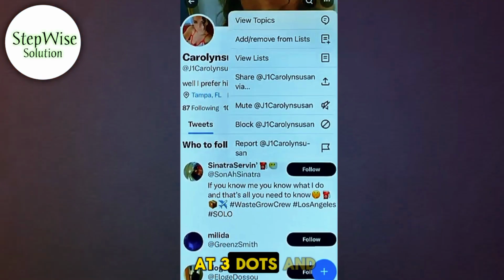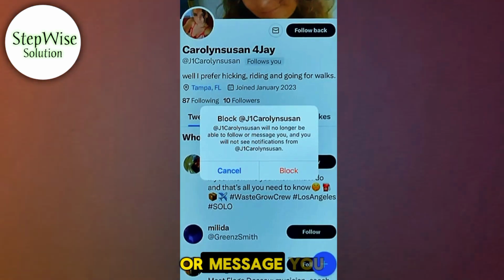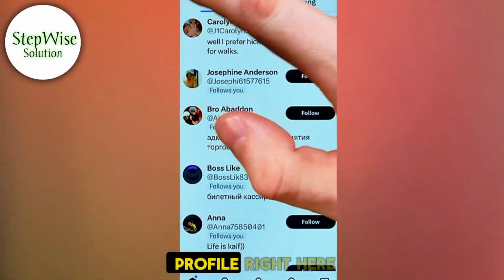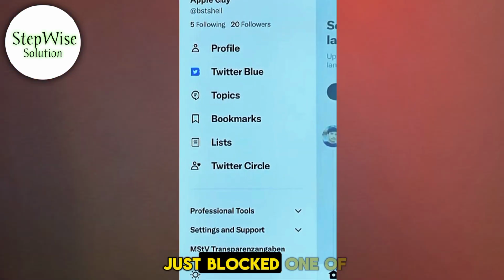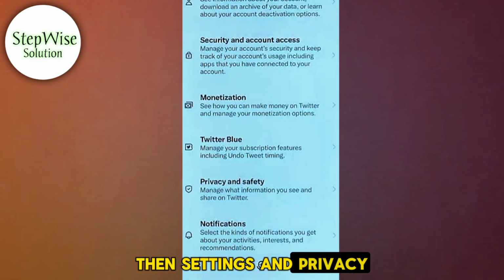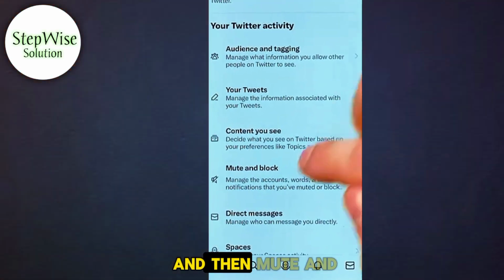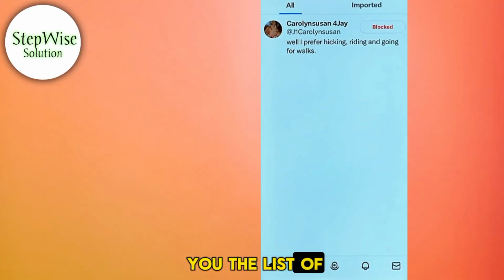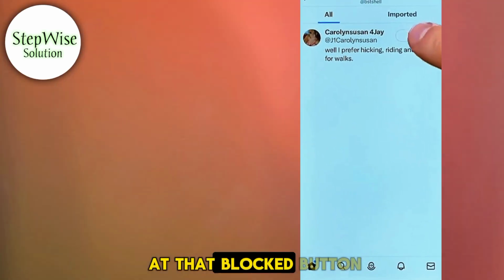How to Remove Followers on Twitter X: Quick & Easy Guide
Learn how to remove followers on Twitter X with this straightforward tutorial. Whether you're managing your account or improving your follower list, this video provides clear instructions on how to remove unwanted followers quickly. Follow along to keep your Twitter X profile organized and tailored to your preferences.